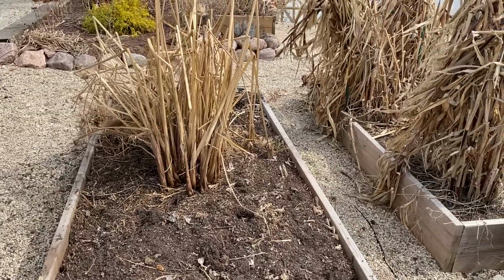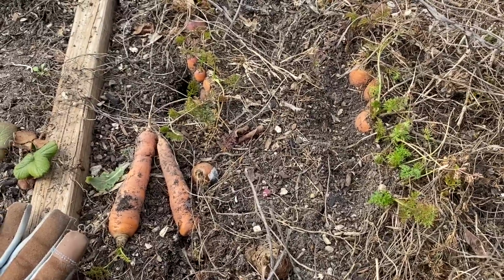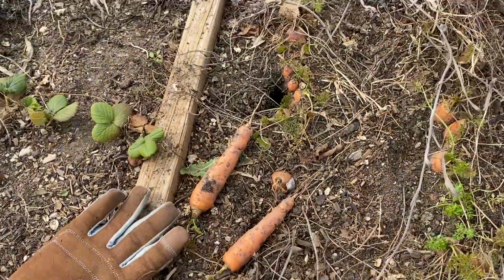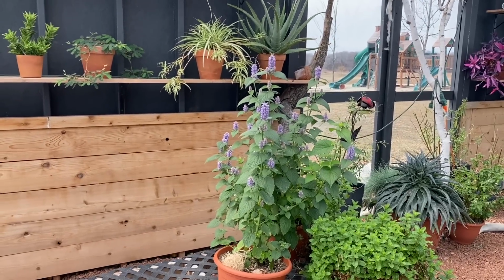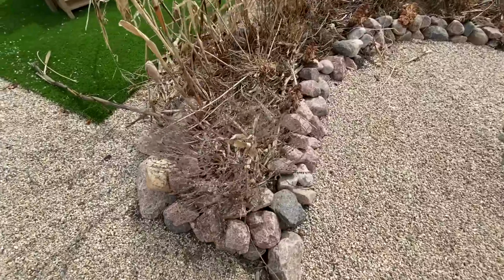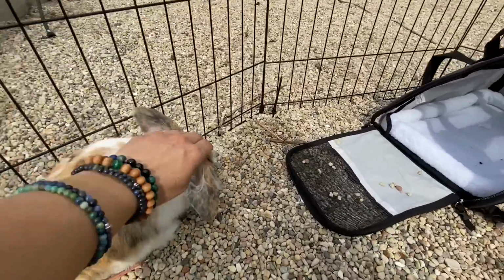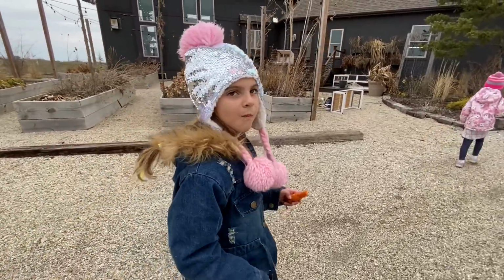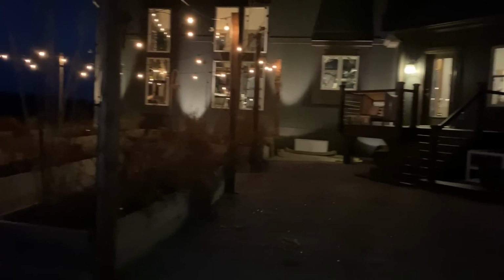Garden Clean Up and What Did We Find?!?! //The Lawrence Garden Farm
We find a few surprises during our garden clean up! The kids are loving the surprise!
Follow Us Daily On Instagram @CaseyLynnLawrence
Varieties Mentioned in Video:
Seascape everbearing strawberries
Bolero Carrots